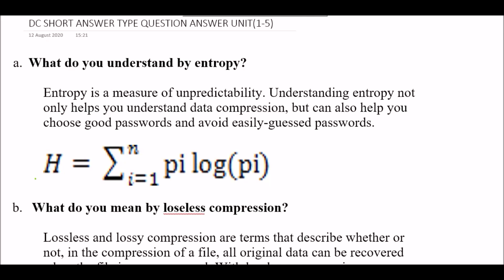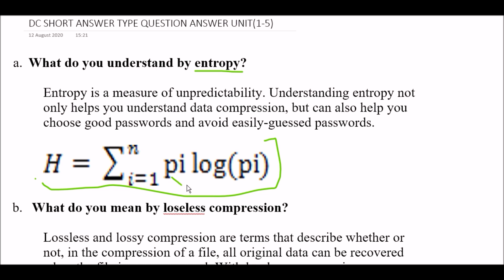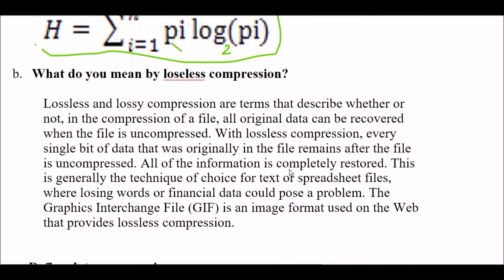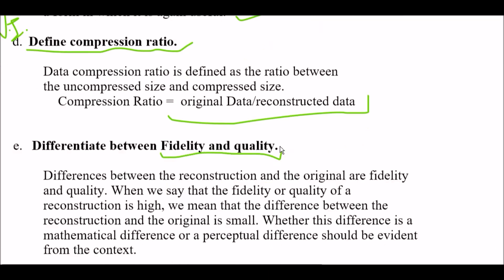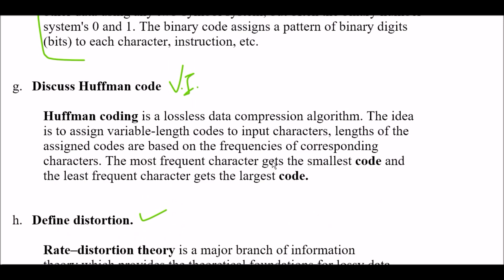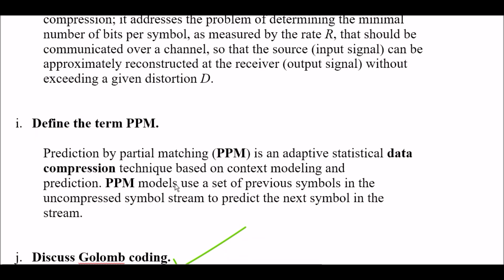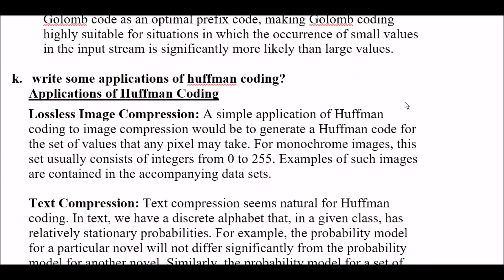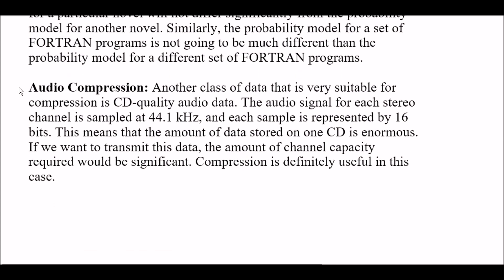DATA COMPRESSION SHORT ANSWER TYPE QUESTION AND ANSWER FOR UNIVERSITY EXAM 2020|(UNIT: 1_5 )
DATA_COMPRESSION_SHORT_ANSWER_TYPE_QUESTION_AND_ANSWER_FOR_UNIVERSITY_EXAM_2020_PDF_LINK : )

Data Compression Multiple Choice Question With Answer#AKTU

In this video we cover following topic:
1. aktu exam pattern
2. MCQ exam
3. aktu final semester exam pattern
4. aktu exam pattern
5. aktu MCQ exam pattern
6. MCQ kaise hote hai
7. MCQ on entrepreneurship development
8. mcq for b.tech final year
9. mcq for mba
10. MCQ Practice Set
11. aktu MCQ exam pattern
12. aktu passout exam MCQ
13. aktu MCQ model paper
14. aktu b.tech mcq model paper
15. aktu mba MCQ  model paper
16. aktu b.pharm MCQ model paper
17. aktu solved mcq model paper
18. aktu solved mcq paper for b.pharm /b.tech/mba
19. all University MCQ exam

Data Compression Mcqs for B.tech Student(CSE) Based on Huffman Coding